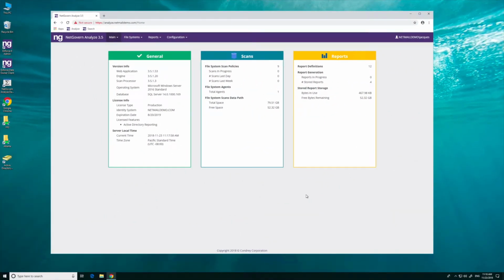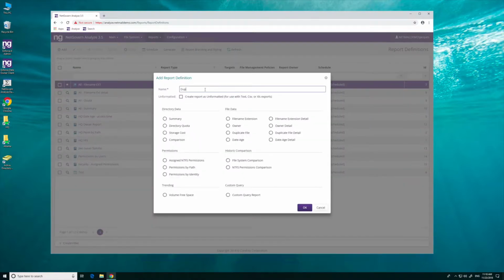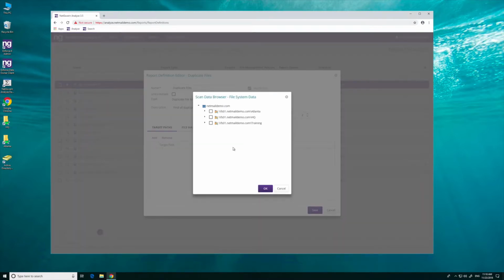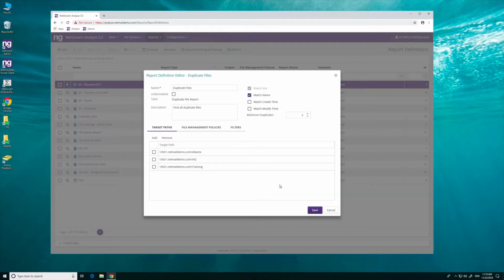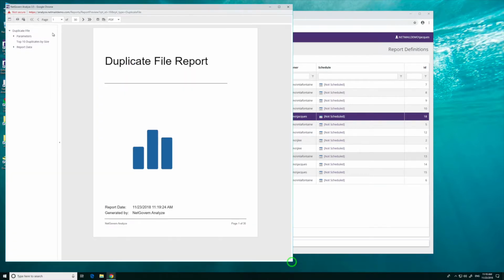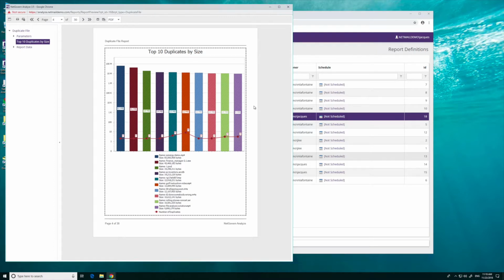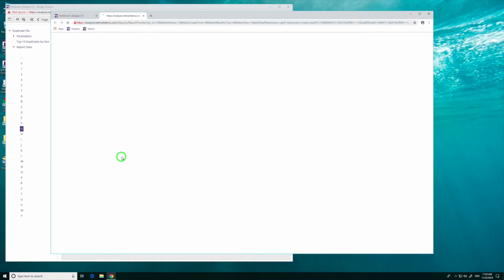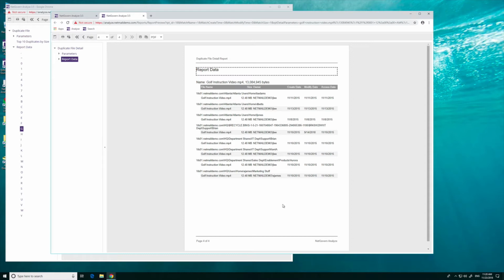Weeding Out the ROT - PART 1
In the first part of this three part series, Jacques Sauve, IGP, shows you have to Weed Out the ROT (redundant, obsolete, and trivial data) in your organization. It is estimated that 40-70% of data in an organization's network is ROT. He shows you how to use NetGovern Analyze to find redundant or duplicate data in your environment.